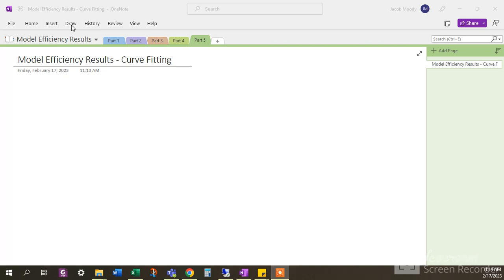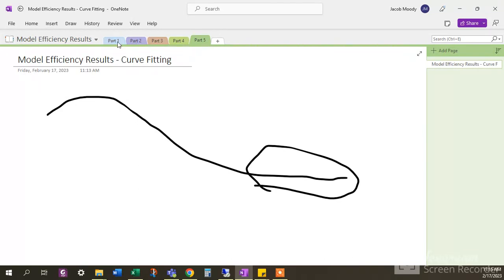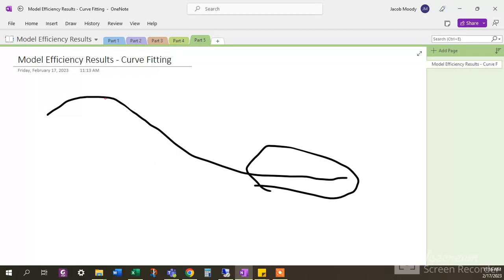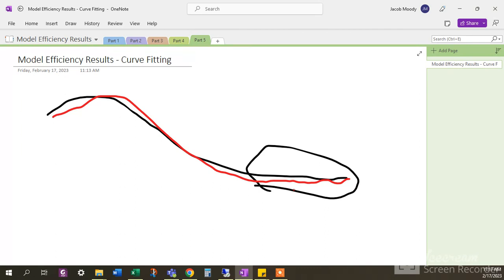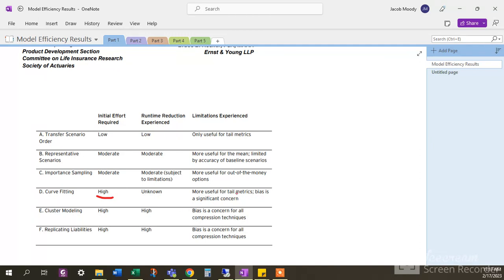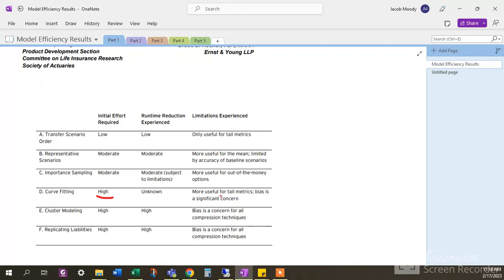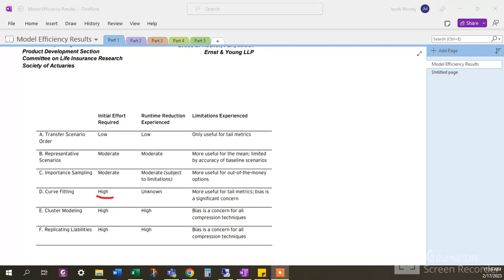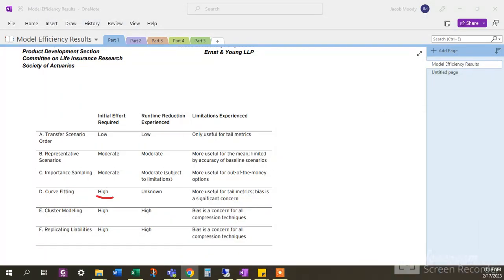SOA Exam ILALAM: Model Efficiency Results Part 5 - Curve Fitting